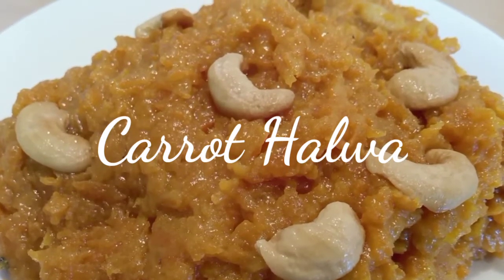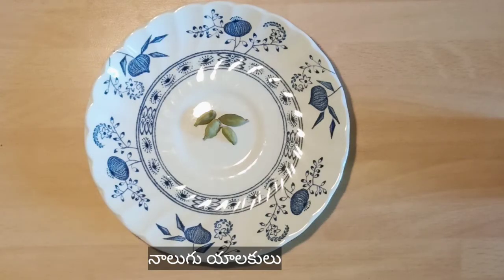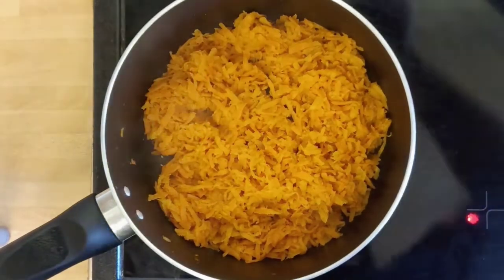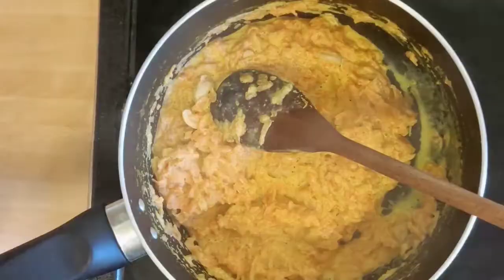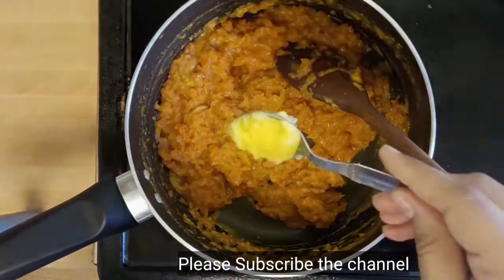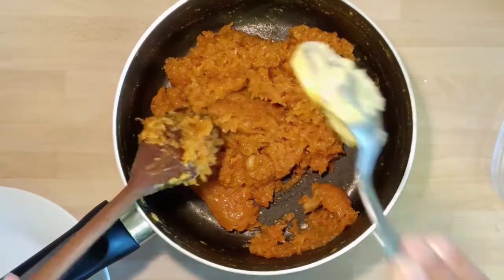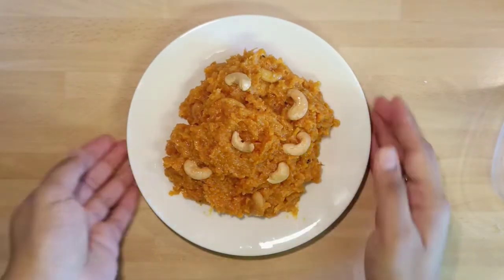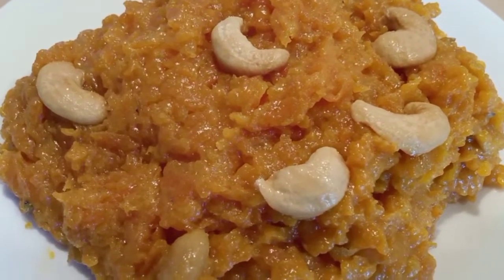Carrot Halwa in Restaurant Style| క్యారెట్ హల్వా రెస్టారెంట్ లో లా రావాలంటే ఇలా చెయ్యండి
Prepare Carrot Halwa in restaurant style with limited ingredients.